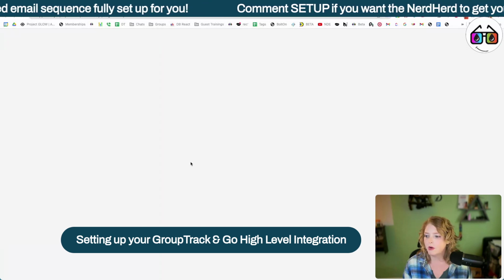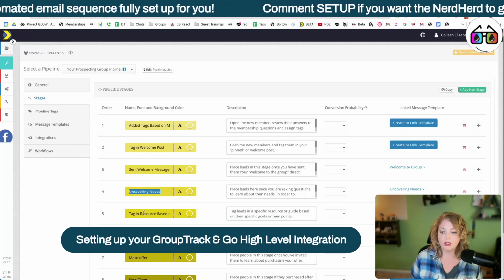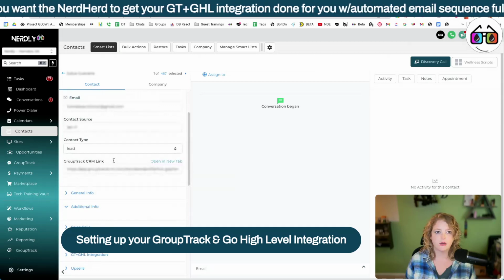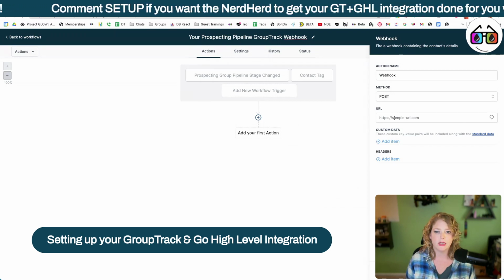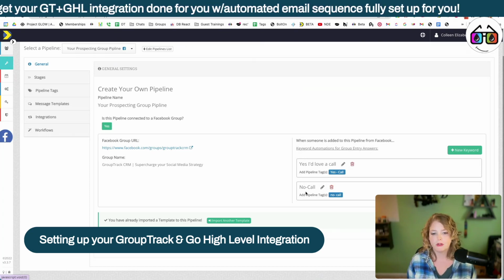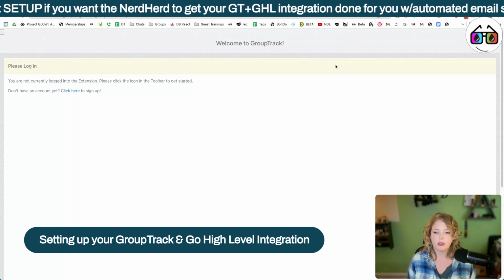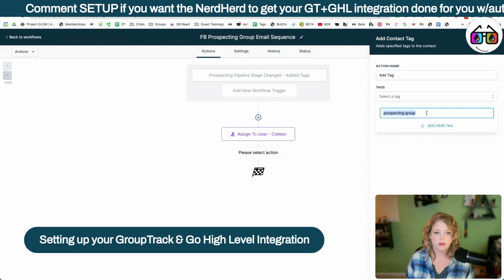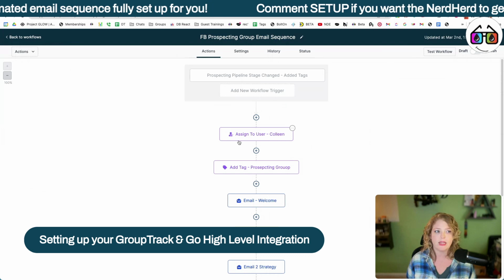How to Set-Up your GroupTrack & Go High Level Integration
Go High Level is the best marketing platform out there, GroupTrack is the best Social CRM out there. Combined, it'll take your agency to the next level.

In this training we will walk you through step by step on how to setup the GroupTrack + Go High Level Integration.
If you have questions or want this totally setup & done for you, just reach out and we'll hook you up.